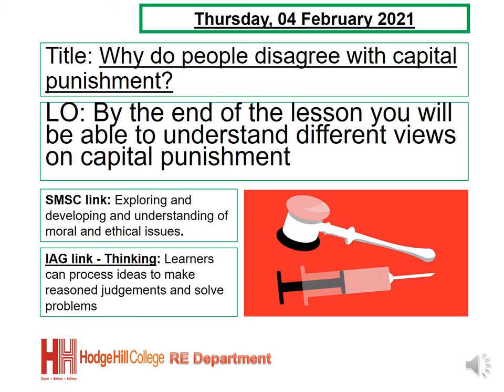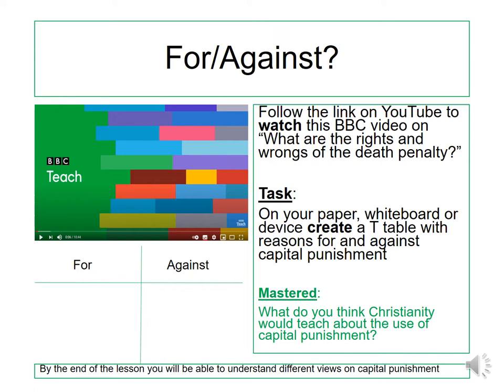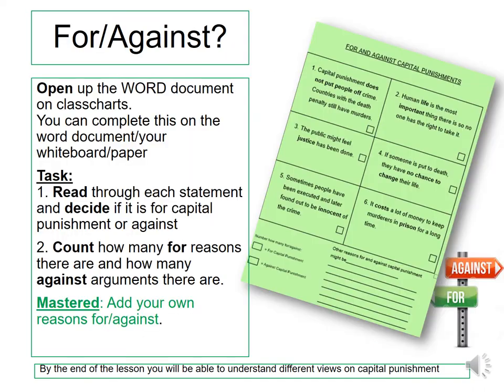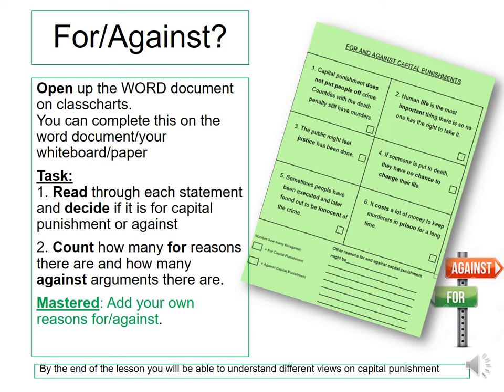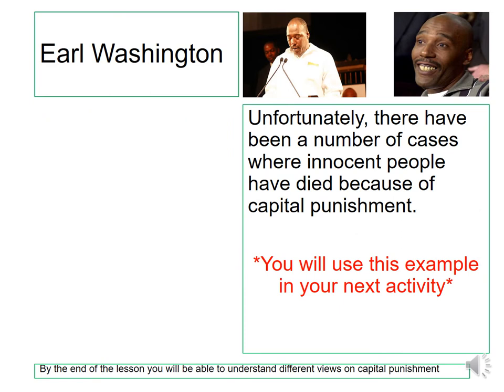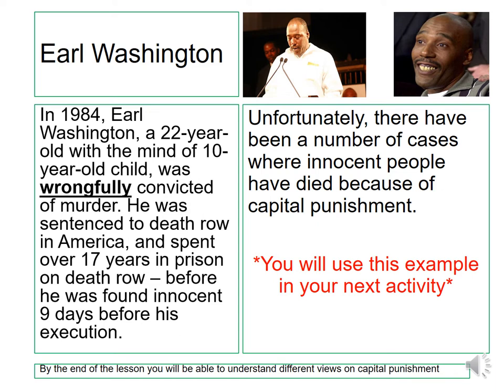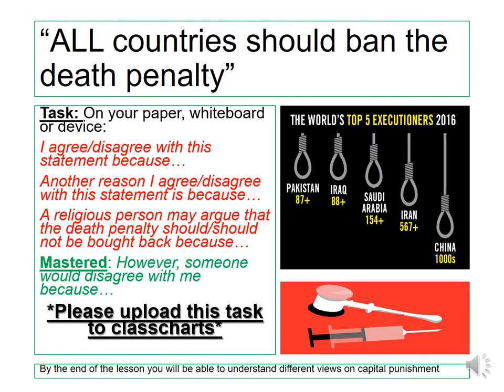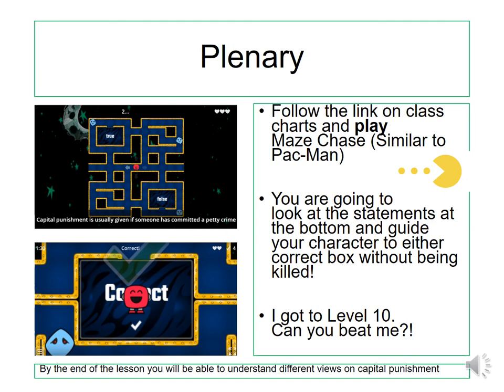RE - Remote Wc8 Feb Y9 CP2 Sets 1,2,3